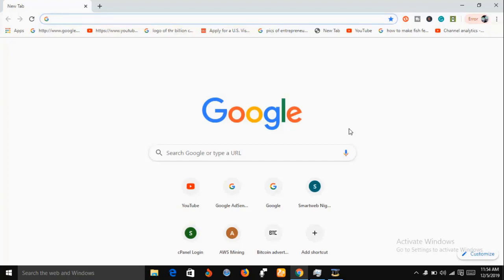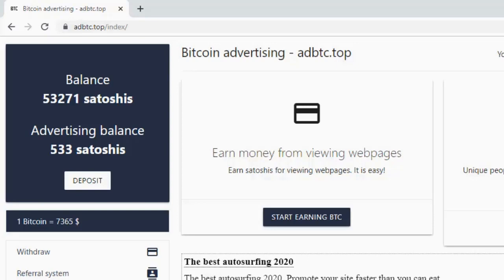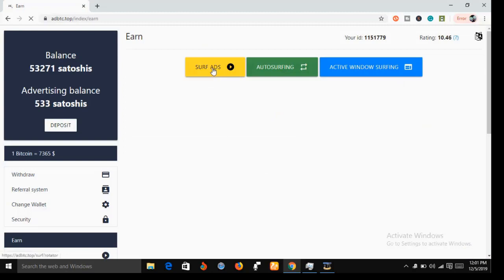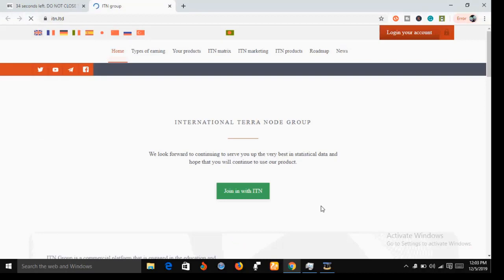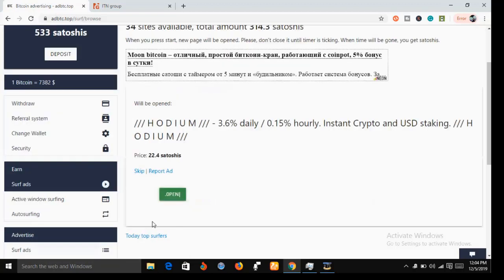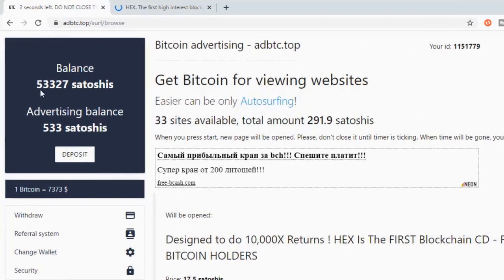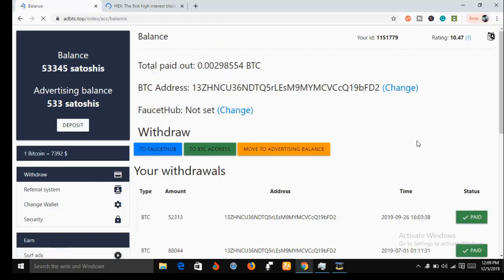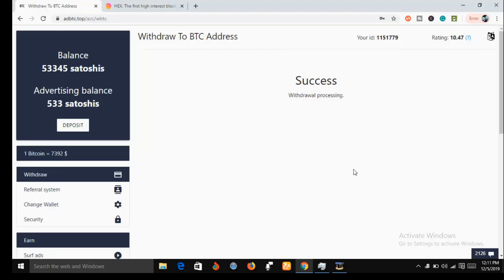How to Earn And WithDraw Bitcoin From adBTC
This video will show you how to Earn and Withdraw Bitcoin From adBTC